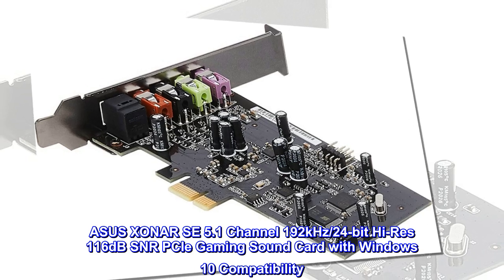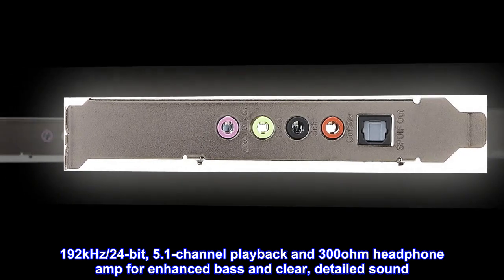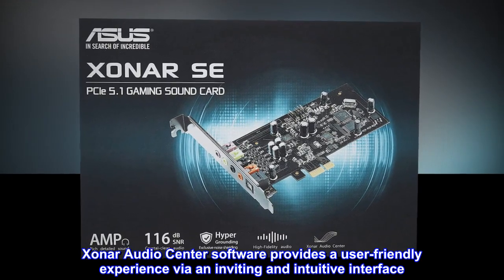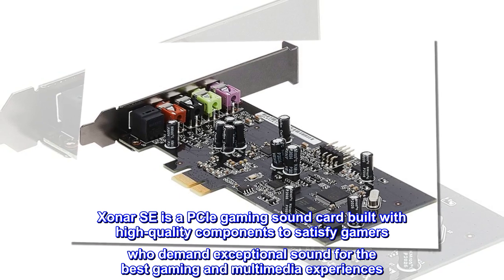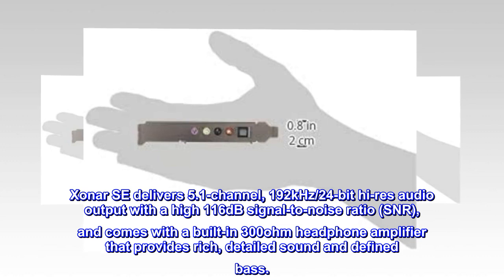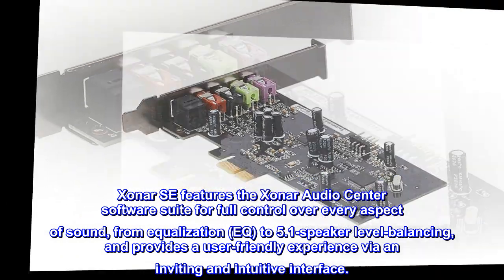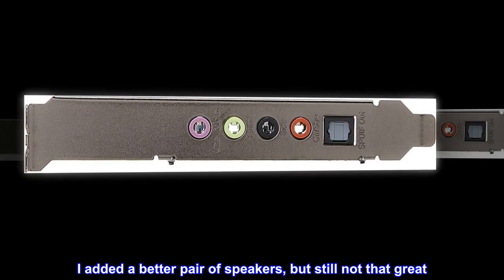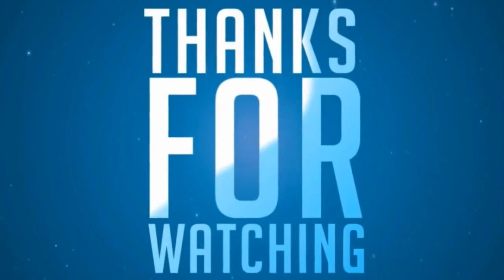ASUS XONAR SE 5.1 Channel 192kHz/24-bit Hi-Res 116dB SNR PCIe Gaming Sound Card with Windows 10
ASUS XONAR SE 5.1 Channel 192kHz/24-bit Hi-Res 116dB SNR PCIe Gaming Sound Card with Windows 10 Compatibility
Features:

192kHz/24-bit, 5.1-channel playback and 300ohm headphone amp for enhanced bass and clear, detailed sound
Hi-fidelity, immersive sound with a 116dB signal-to-noise ratio (SNR)
Xonar Audio Center software provides a user-friendly experience via an inviting and intuitive interface
Exclusive Hyper Grounding Technology ensures effective noise-blocking, and reduced audio distortion and cross-over interference
Sharpen your hearing;
Xonar SE is a PCIe gaming sound card built with high-quality components to satisfy gamers who demand exceptional sound for the best gaming and multimedia experiences. Xonar SE delivers 5.1-channel, 192kHz/24-bit hi-res audio output with a high 116dB signal-to-noise ratio (SNR), and comes with a built-in 300ohm headphone amplifier that provides rich, detailed sound and defined bass.
Take complete control with Xonar Audio Center:
Xonar SE features the Xonar Audio Center software suite for full control over every aspect of sound, from equalization (EQ) to 5.1-speaker level-balancing, and provides a user-friendly experience via an inviting and intuitive interface.
Best cheap upgrade I have made to date!
Added to an HP Prodesk that is about 5 years old. The sound before was usable, but not that good. I added a better pair of speakers, but still not that great. Popped this card in, and then had to reboot after downloading and installing the driver. After that, I started up the same thing I had been watching, and I was amazed at the difference in sound quality.